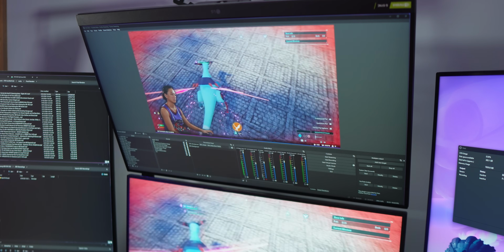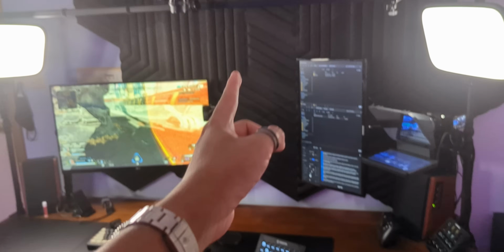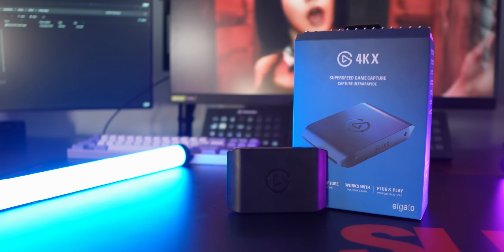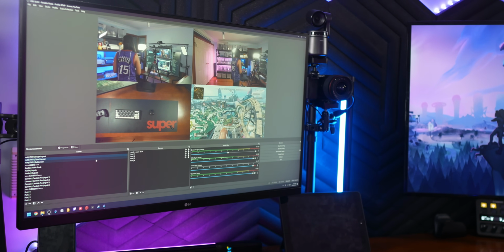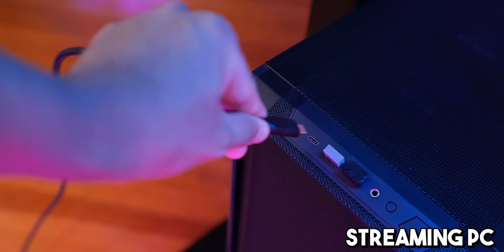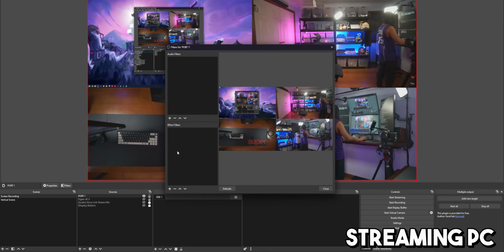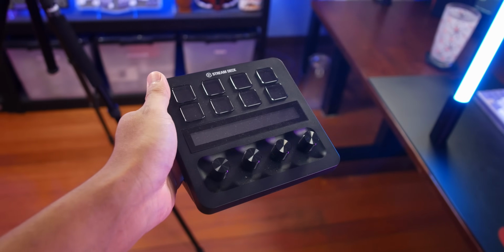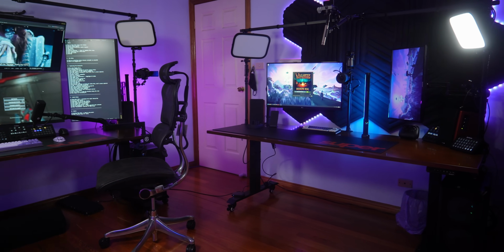How I Set Up My Dual PC Streaming Setup | Elgato 4K X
=== TIMESTAMPS ===

00:00 Intro
00:59 My Setup
03:16 Capturing The Second PC
06:51 Audio Setup
08:53 Outro

=== SOCIALS ===